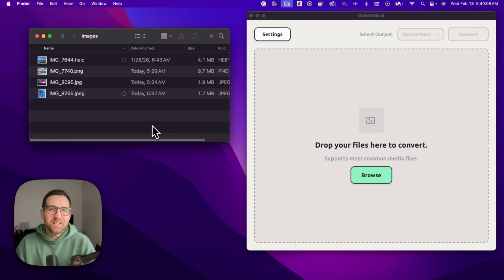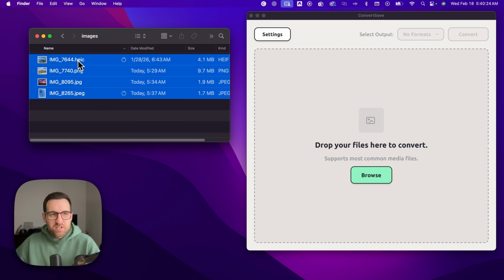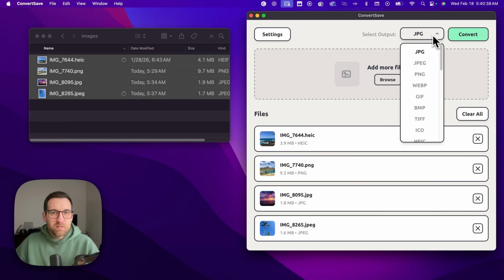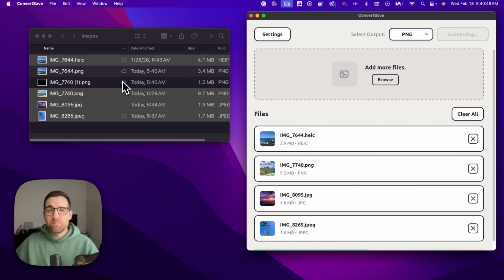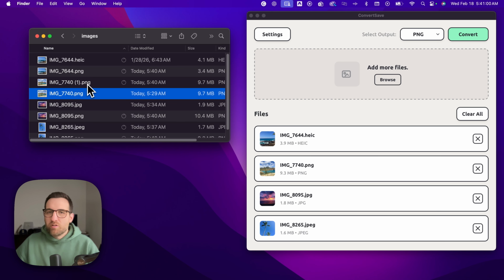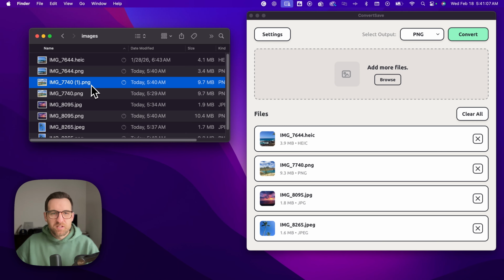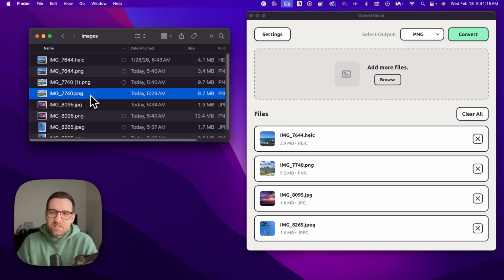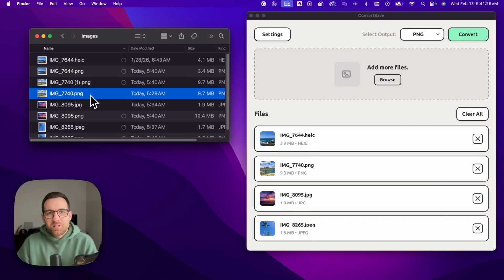How to Convert to PNG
In this tutorial, learn how to convert files to PNG on Windows and Mac. This guide shows how to use ConvertSave to turn photos and graphics into PNG format locally while keeping high quality and transparency support.